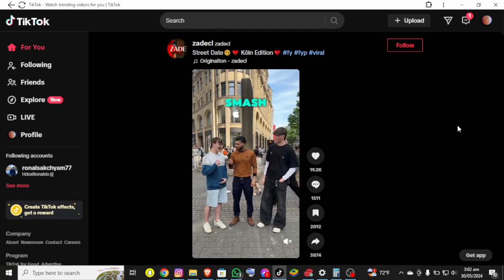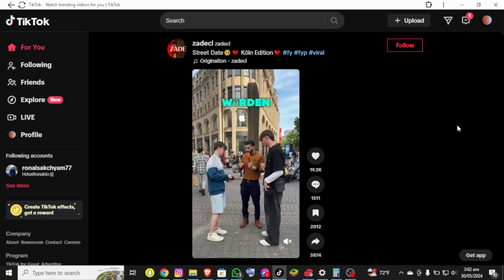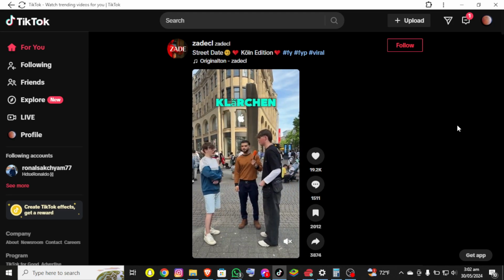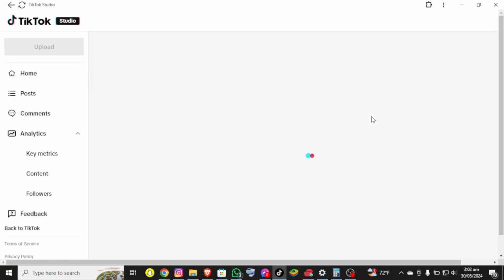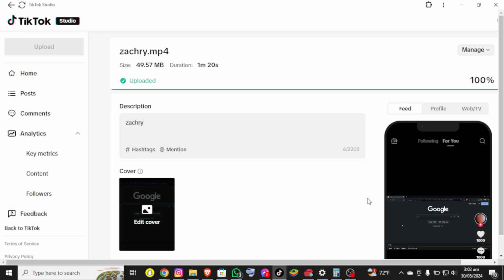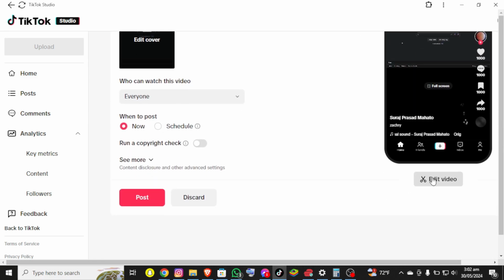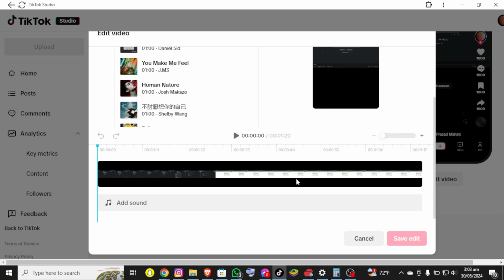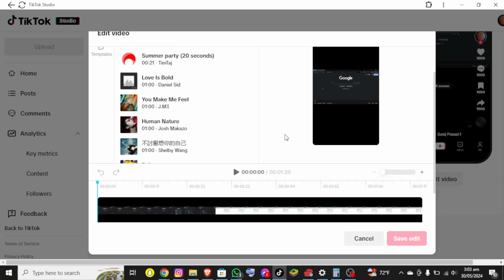How to Edit Video and Add Background Music in Tiktok on PC 2024 | Tiktok Tutorial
Want to enhance your TikTok videos with background music? This video tutorial will show you how to edit your videos and add background music using TikTok on PC. Follow our step-by-step guide to create engaging and dynamic content with ease.